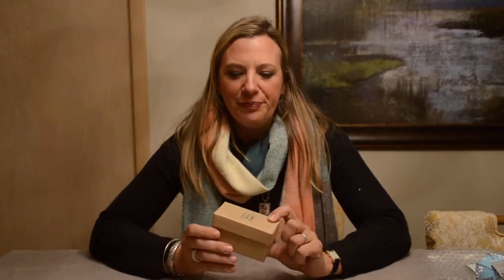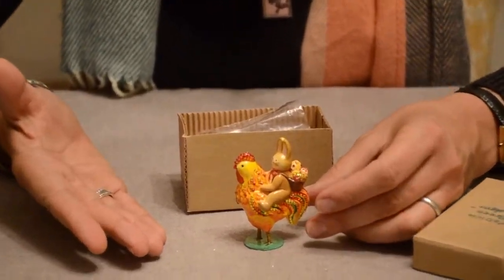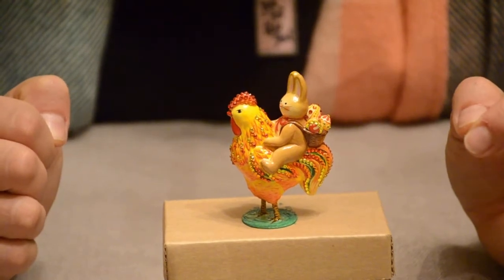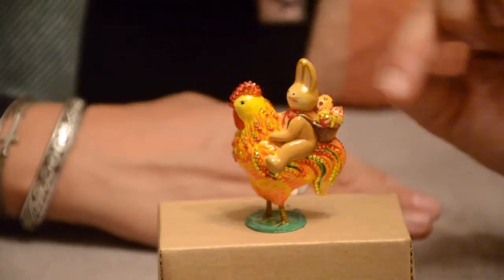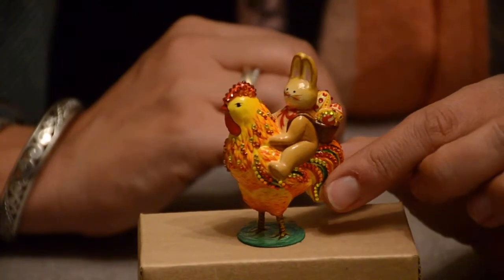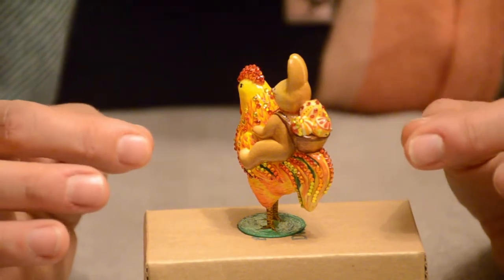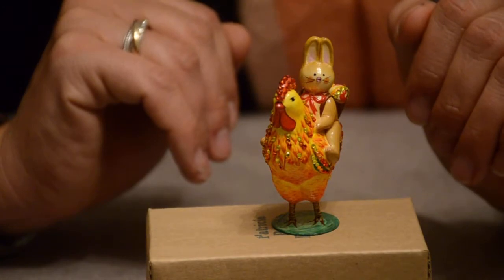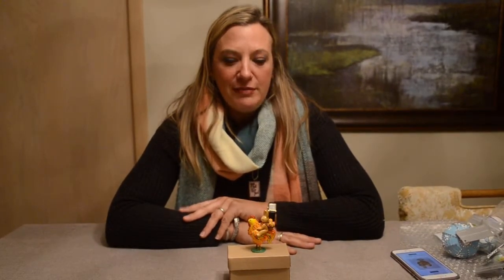Patricia Breen Les Compagnons